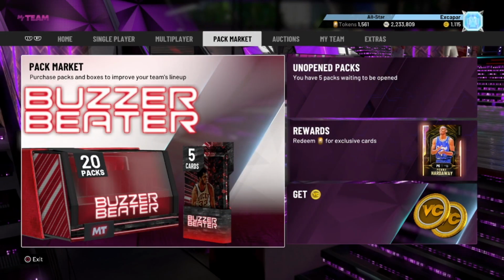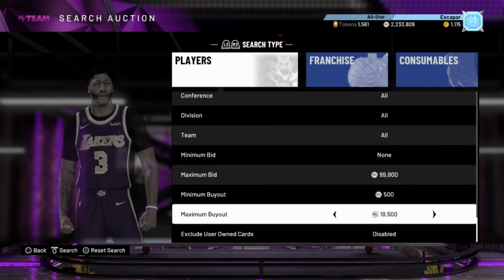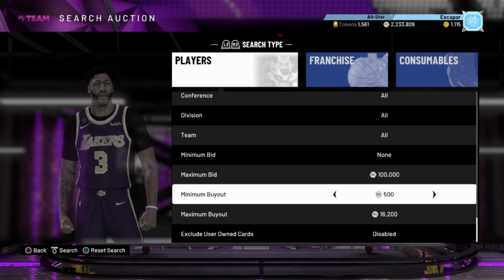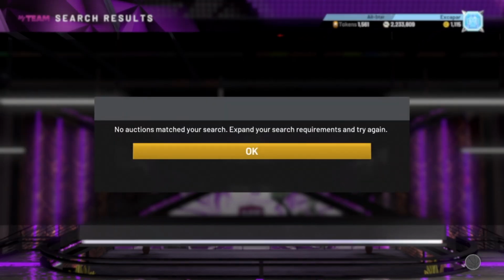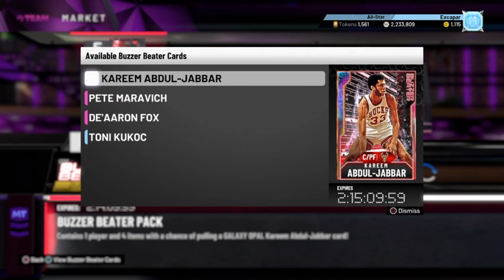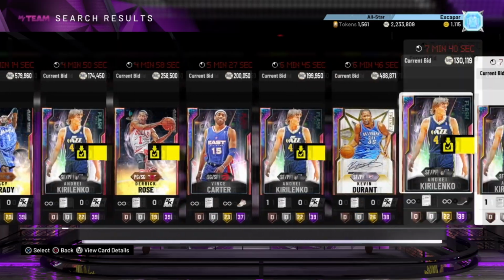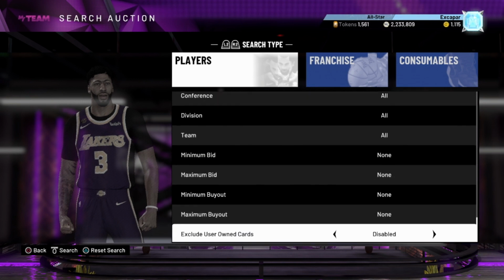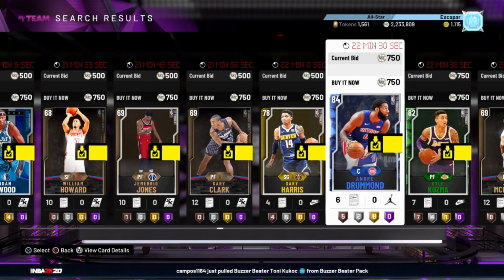THE BEGINNERS GUIDE TO SNIPING IN NBA2K20!! HOW TO SNIPE IN NBA2K20 MYTEAM AND MAKE MILLIONS OF MT!!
How To Snipe In NBA 2K20 - Nba2K20 How To Snipe

Since I had a lot of people that were hitting me up and asking me how to snipe I thought it would be a good idea to give you guys this video and show you guys how I go about sniping in nba2k20